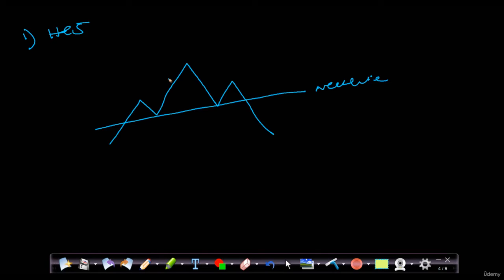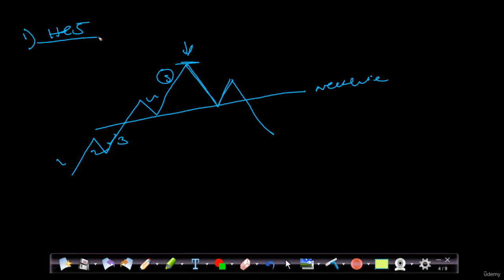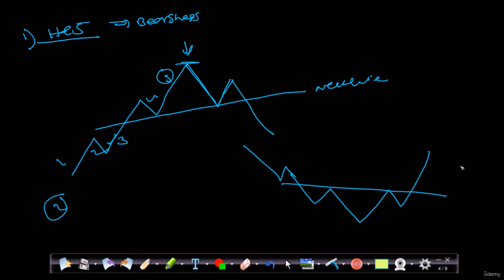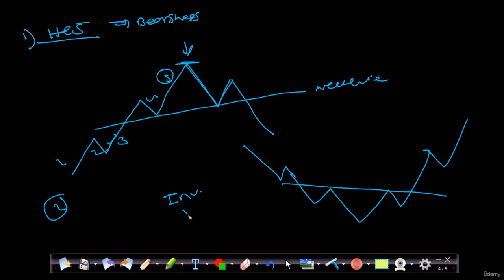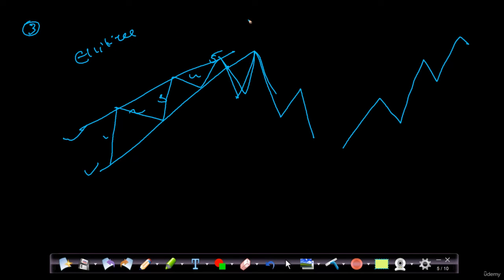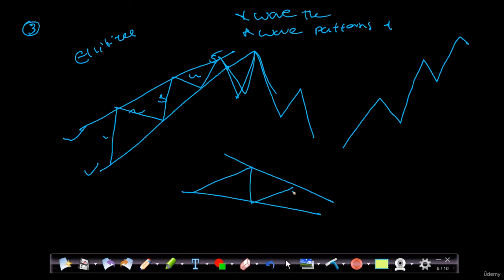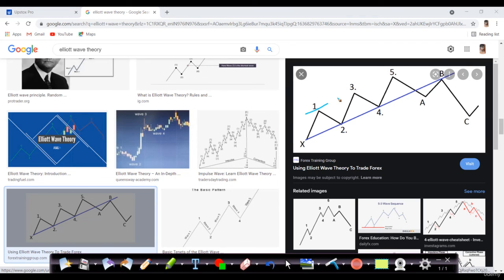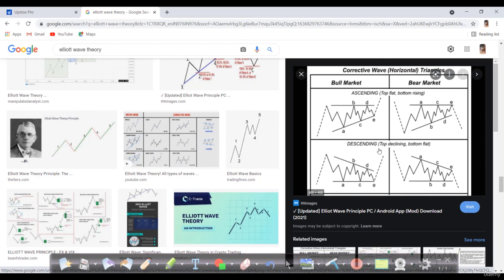Elliote Wave Theory Patterns Price Actions